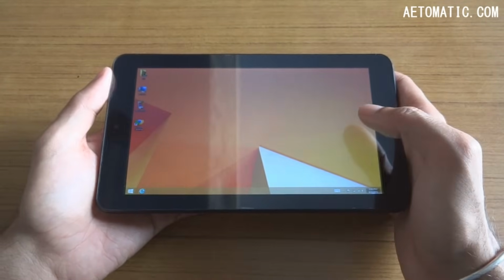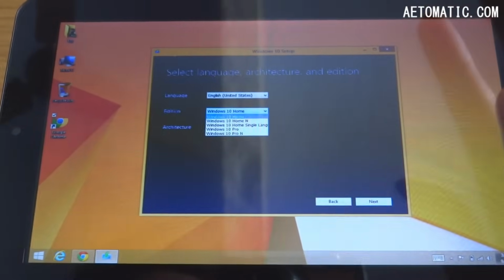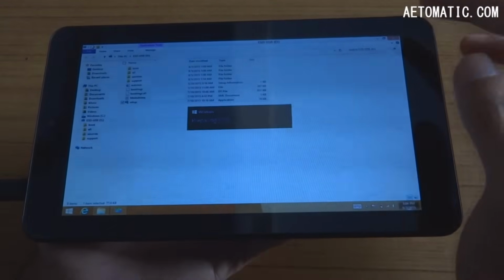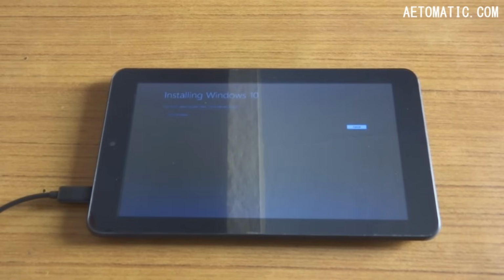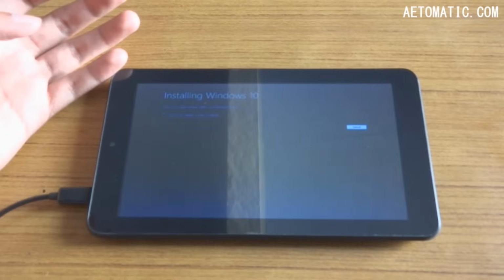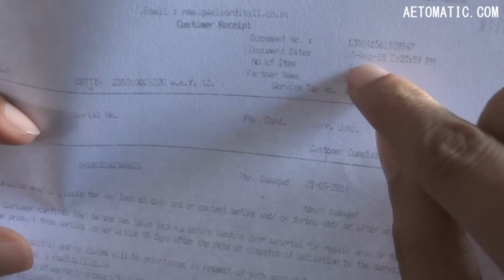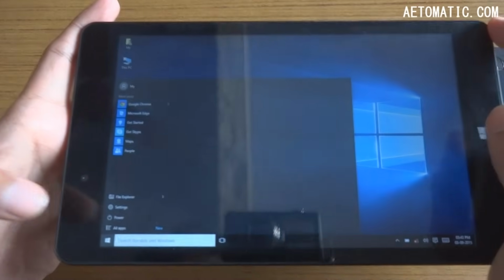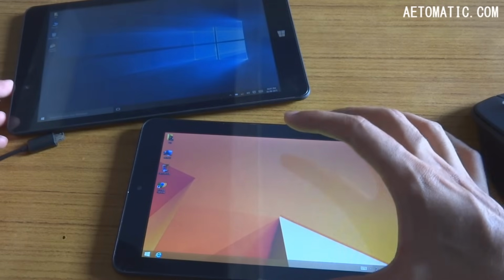How To Install Windows 10 On Any Windows 8.1 Tablet (Read Description)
The method was shown on iBall Slide i701 but it was not successful due to a weird touch issue. Still, the method works and Windows 10 on Notion Ink Cain 8 is the proof of that.

The method could work on your i701 though, mine had its touch panel replaced, maybe that's why it didn't work. So try and tell me about it in the comments below.